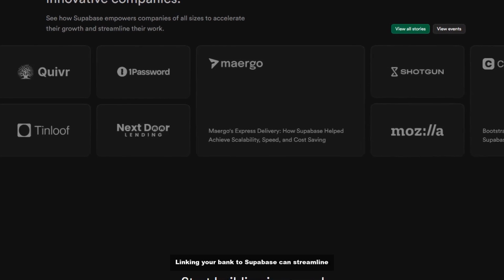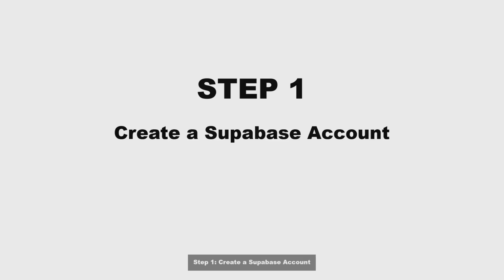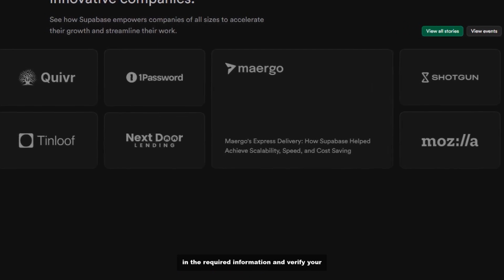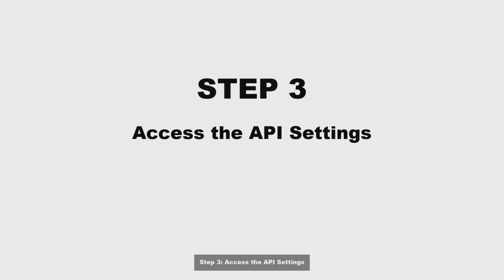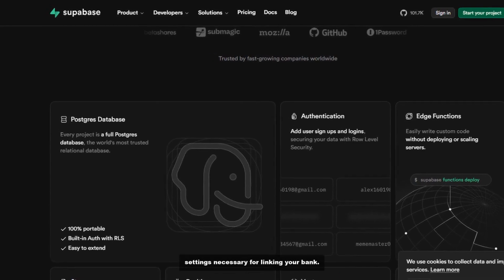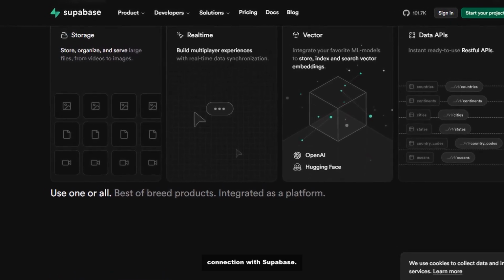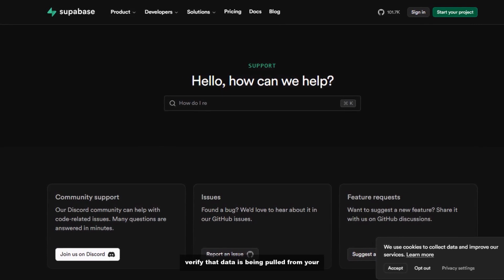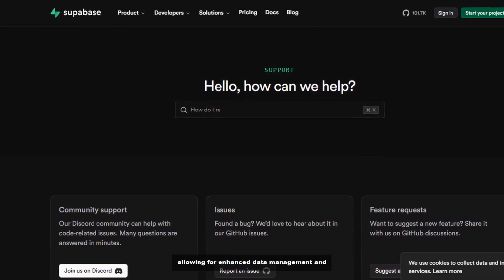How To Link Your Bank To Supabase 2026 (FULL TUTORIAL)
In this video, we provide a comprehensive guide on how to link your bank to Supabase in 2026. This FULL TUTORIAL covers all the necessary steps and tips to ensure a smooth integration.